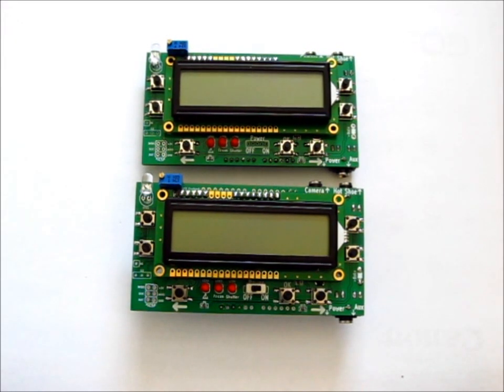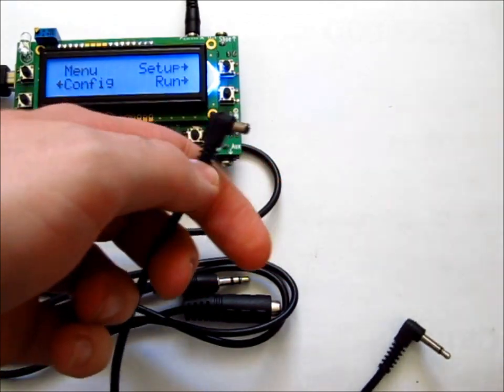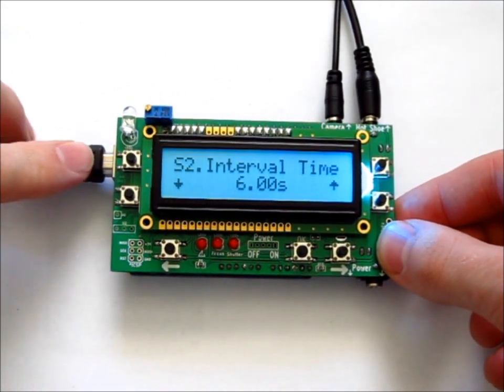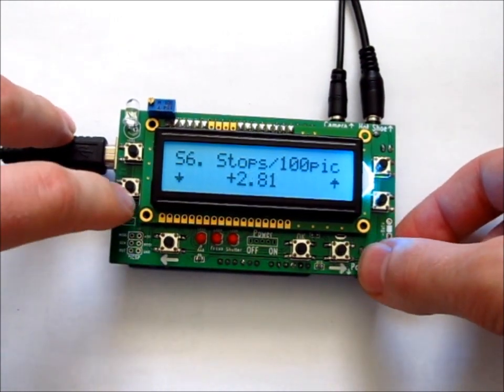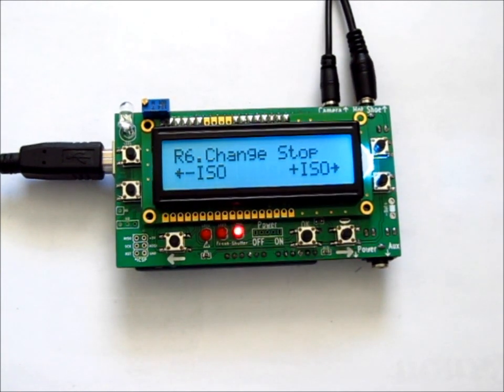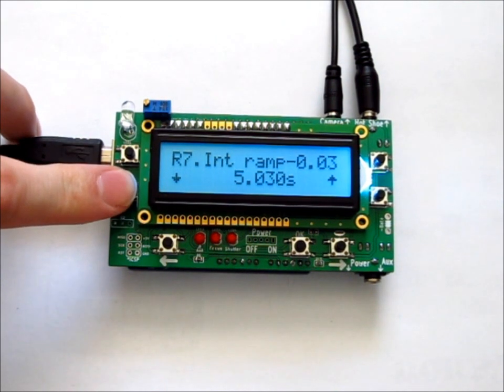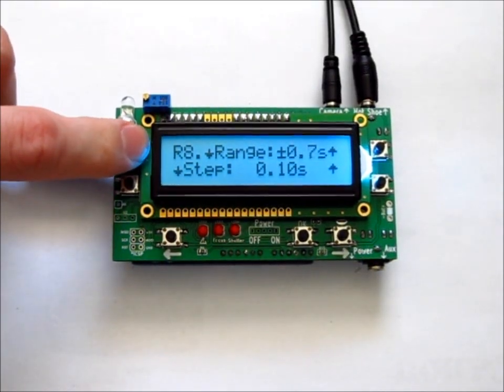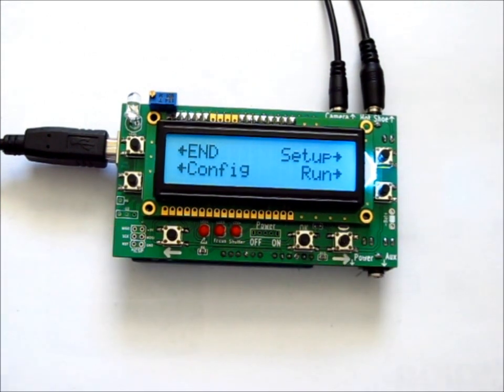JSR Bulb Ramper Shield - Quick Start Guide